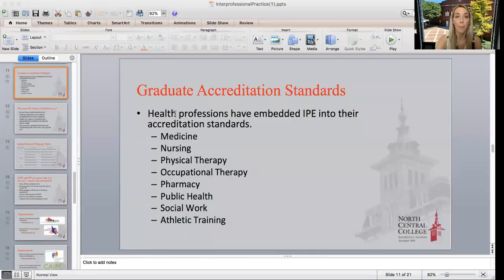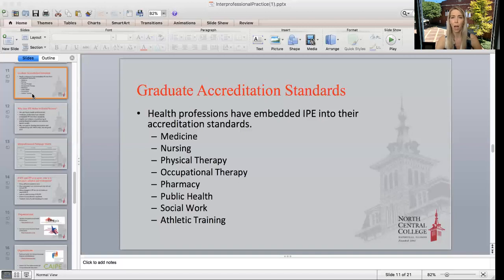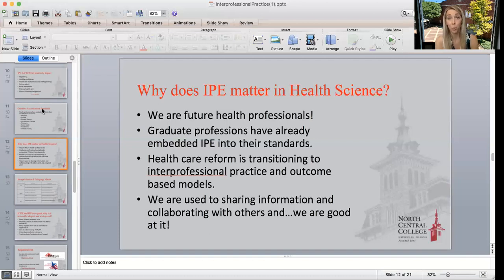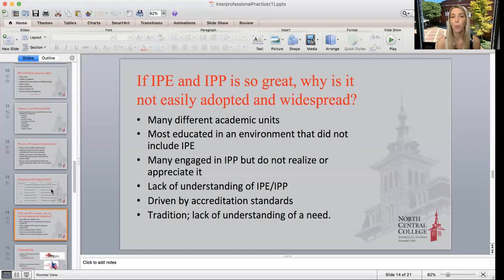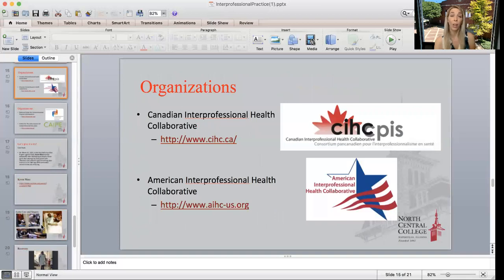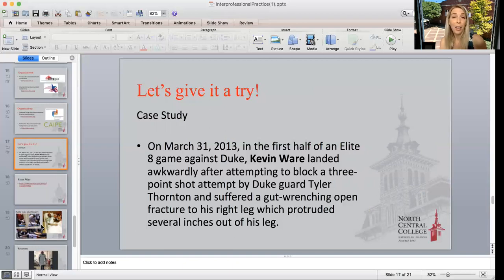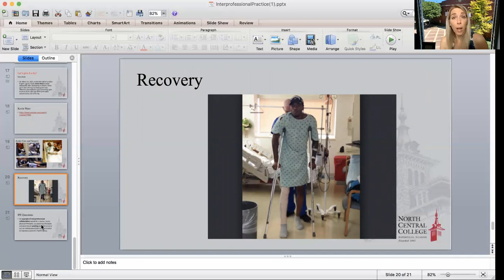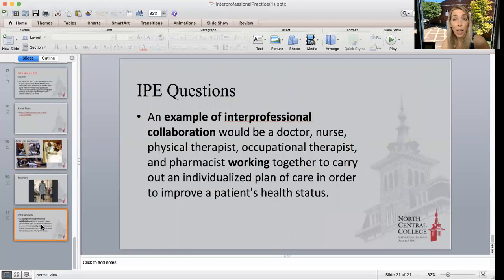Part 2: IPE and a Case Study